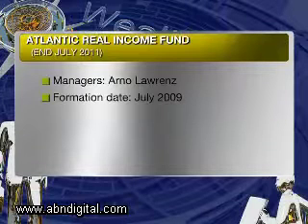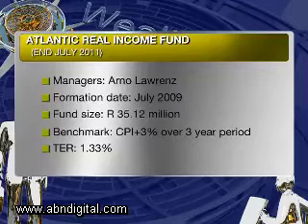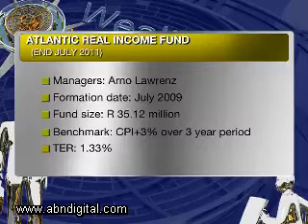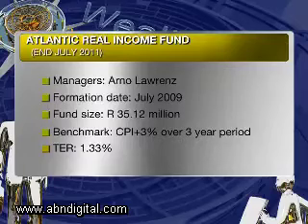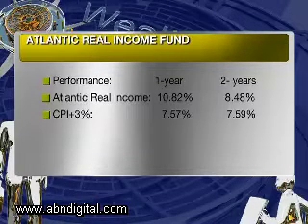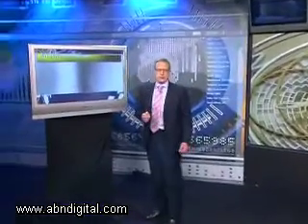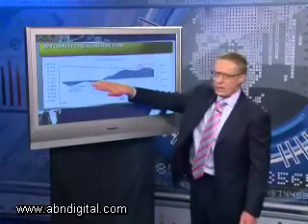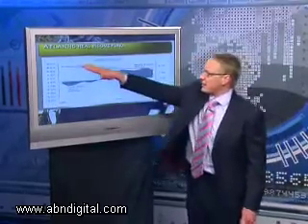Fund Focus: Atlantic Real Income Fund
This week we are reviewing the Atlantic Real Income Fund. Our guest hosts: Cobie Legrange, Fundamental Analyst from Acsis; Roland Rousseau, Quantitative Analyst from ADEX